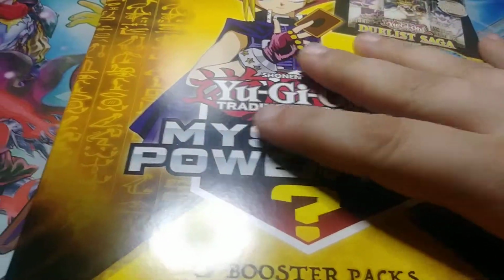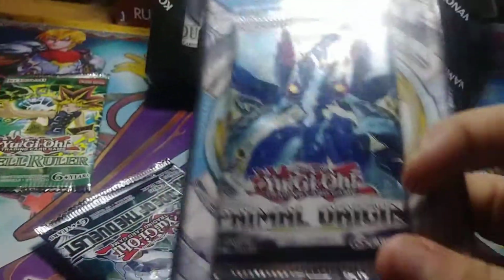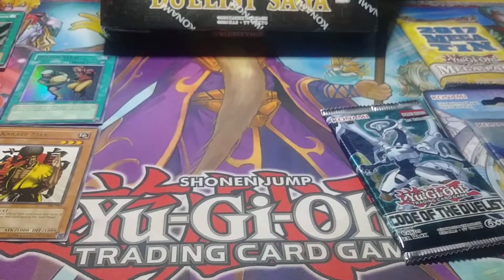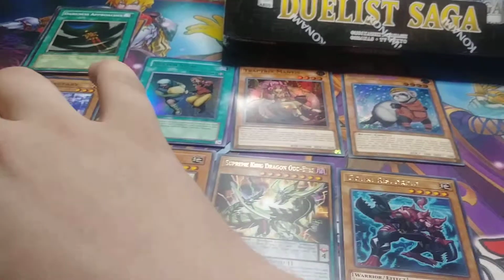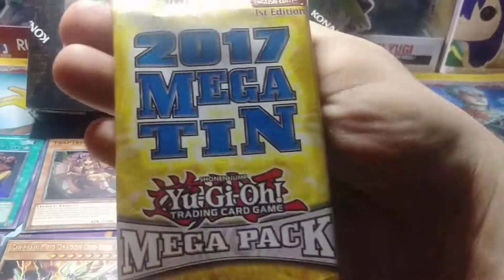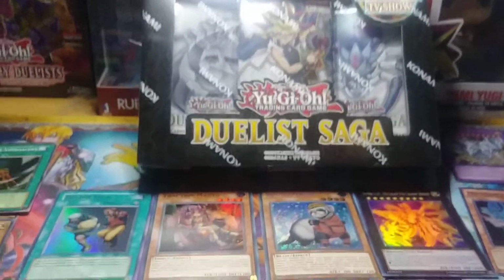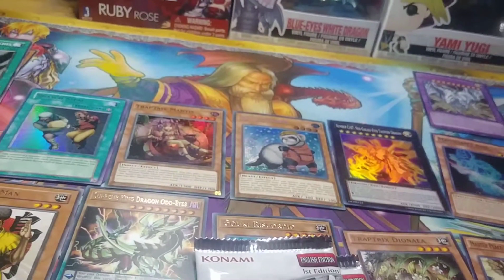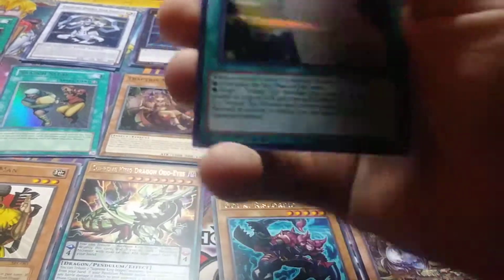YuGiOh mystery power box opening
Epic pulls